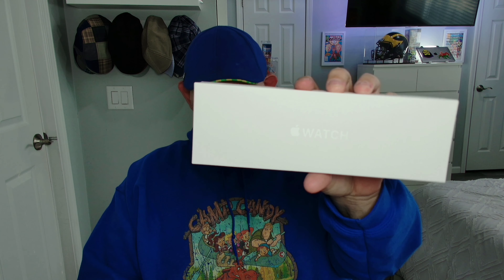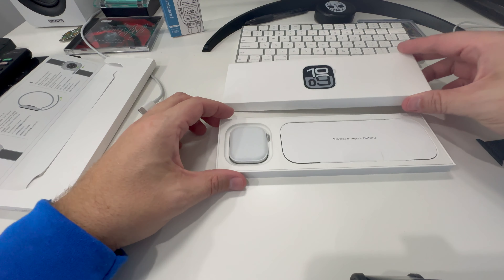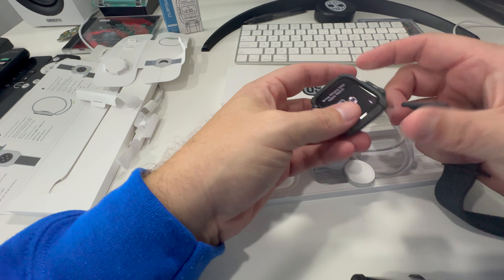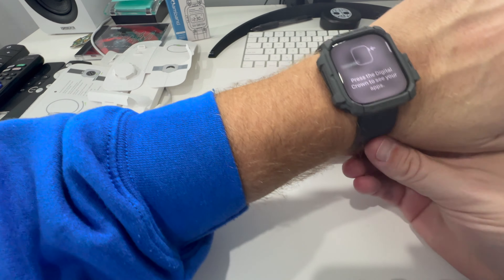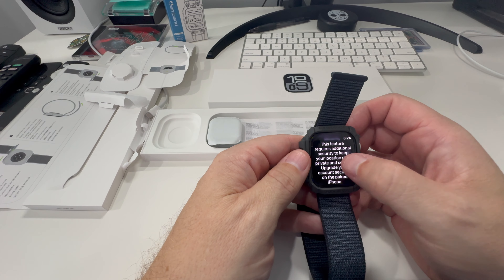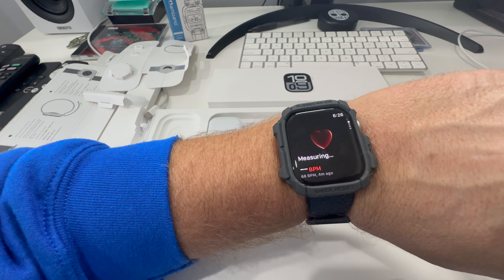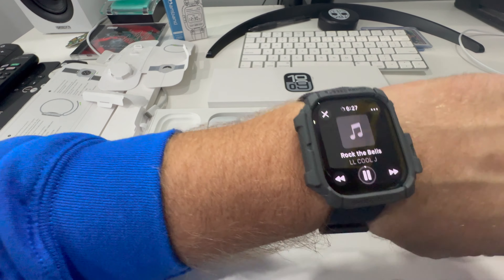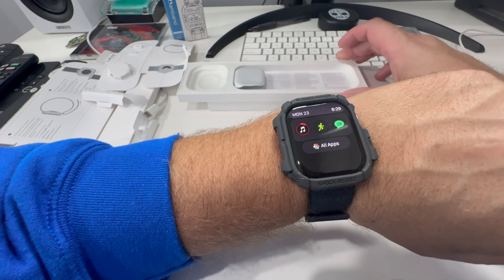Apple Watch Series 10 Unboxing & Review... I Need Help!!!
This is a novice unboxing and review of the new Apple Watch 10 46MM watch. I'm not very good when it comes to this new technology. So hopefully some of you can help me learn and maybe have a few laughs at my expense. Hope you all enjoy!